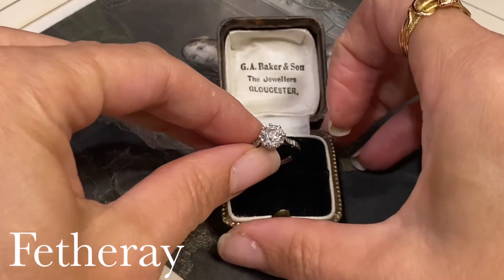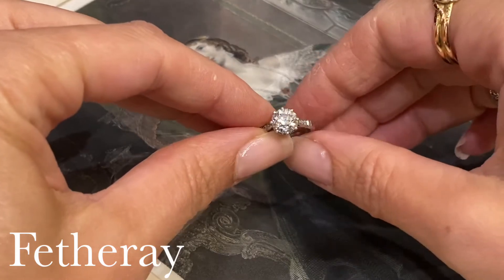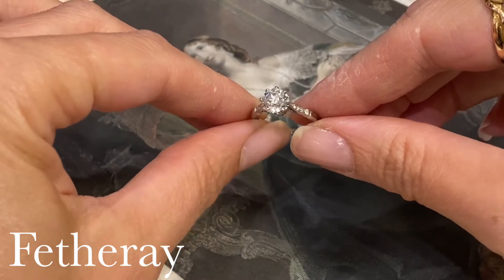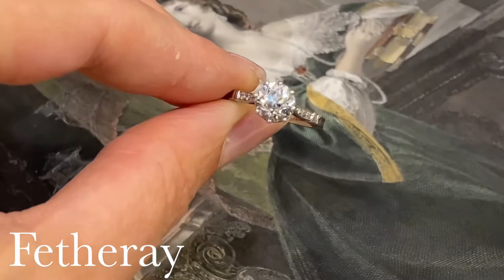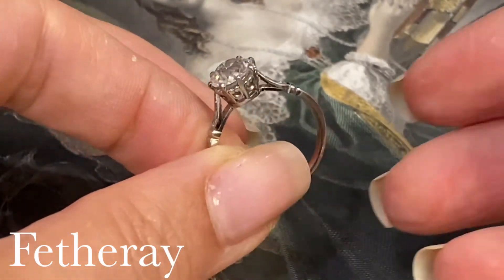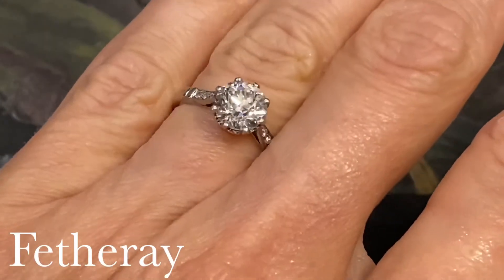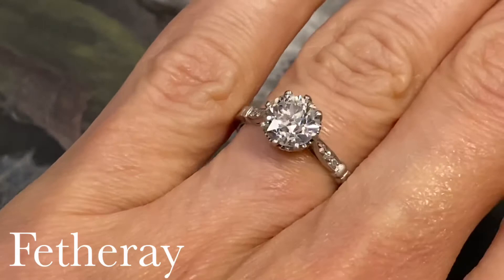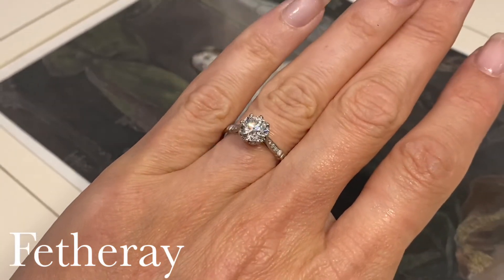Classic Glitterati!! 1.49ct Antique Hand-cut Diamond Solitaire Engagement Ring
Of beautifully pleasing proportions; this twinklesome wonder is subtly unique as unlike modern laser-cut Diamonds, each charming antique hand-cut Diamond has it's own personality and you will always know your own stone! This one has chunky facets and the ubiquitous 'culet', the always recognisable mark of an antique stone which reflects from each of the side facets in a holographic haze of sparkle. Weighing 1.49cts, it's a lovely size on the hand and quite impressive a display with three extra little sparklers to the shoulder and in it's lovely simple platinum mount.

The judged colour is J/K and the grading is pique, please do look at the photographs as they zoom to 20%, far greater a magnification than a Diamond grader's loupe.

A gorgeous choice for an engagement ring and we can size to fit for free (currently an 'M/6.5/13/53', and also provide a valuation certificate for insurance purposes.